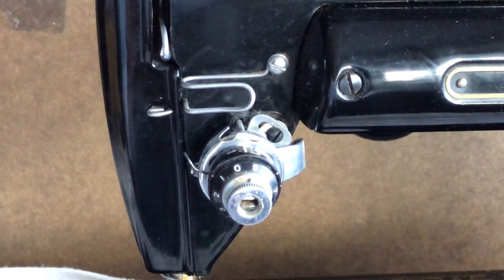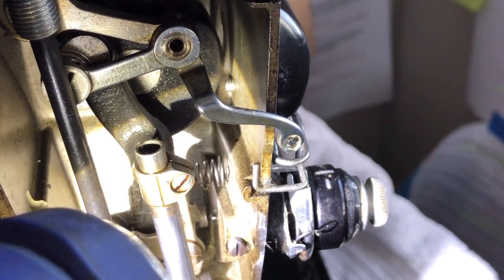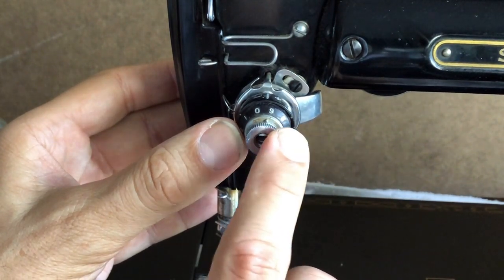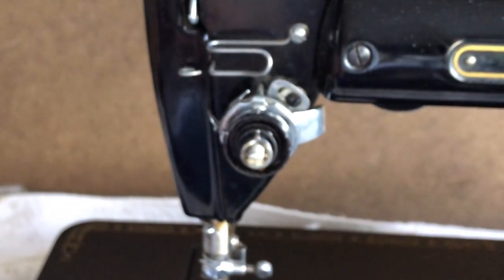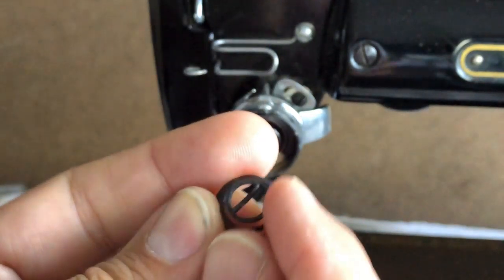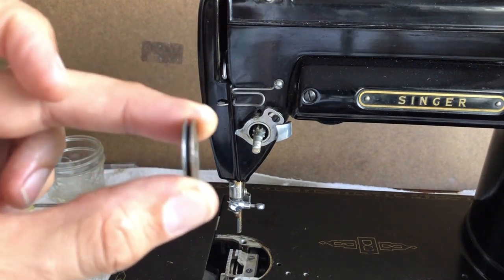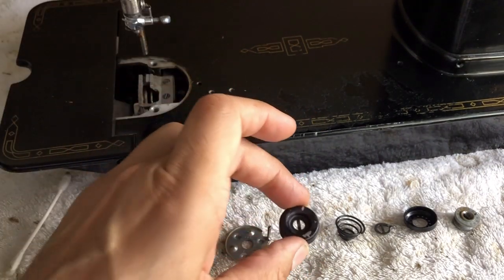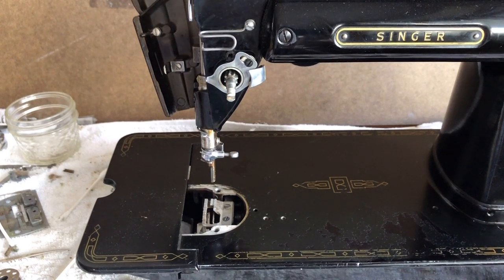RESTORATION SERIES #8: Taking Apart the Tension Assembly For Inspection & Cleaning